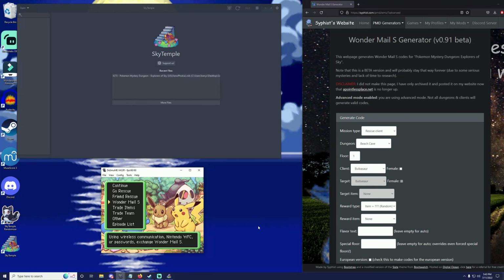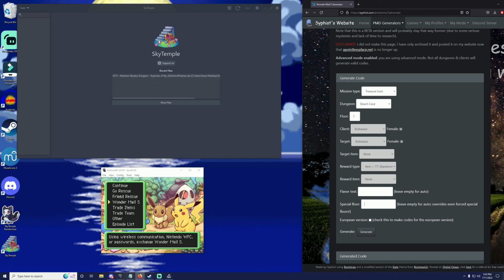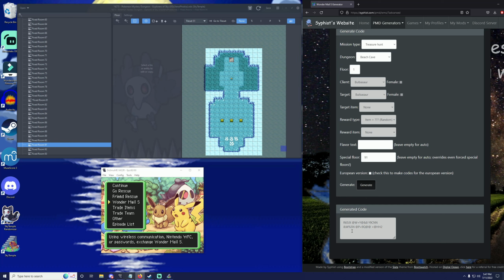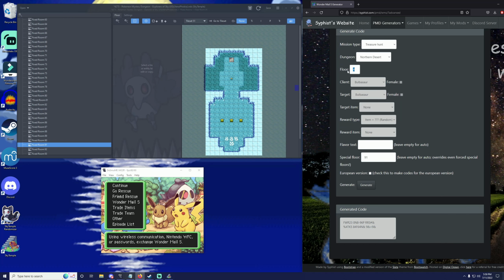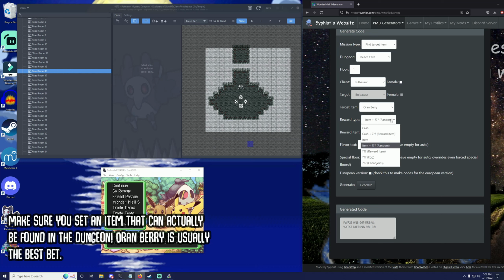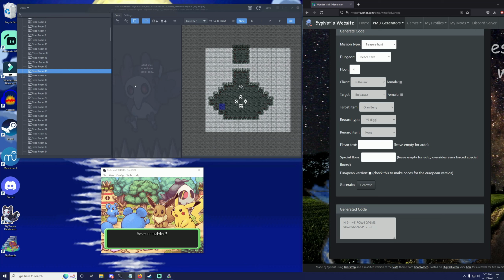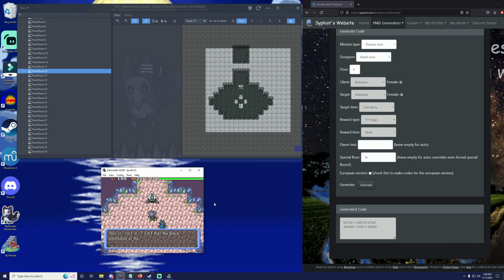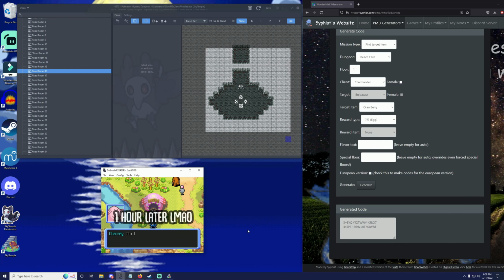[PMD] Explorers of Sky - ADVANCED Wondermail Tricks! Duplicate Legendaries ☆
Here is a video explaining two incredibly powerful tricks you can use with advanced wondermail generators. Follow the links below for the wondermail generator I used and for Skytemple - I unfortunately can't link you a ROM, so you'll need to find that on your own.

Here are some notable floors to try out, there are dozens more interesting ones to check out that I will leave for all of you to look over:
3 - Groudon (From Fogbound Lake)
5 - Mesperit
10 - Primal Dialga
14 - Regice
15 - Regirock
16 - Registeel
17 - Regigigas (And Hitmonlee + Bronzong)
18 - Palkia
19 - Darkrai (Super low chance due to mob of other Pokemon)
20 - Heatran
21 - Groudon
22 - Articuno
23 - Kyogre
24 - Giratina
25 - Mew
26 - Rayquaza
31 - Jirachi
36 - Primal Dialga (From Future)
67 - Uxie
70 - Azelf
81 - 2 wonder gummies + Golden Mask / IQ Box
92 - 6 Deluxe Chests (Reviver Seeds)
110 - Decoy
189 - 4 seeds + 2 wonder gummies